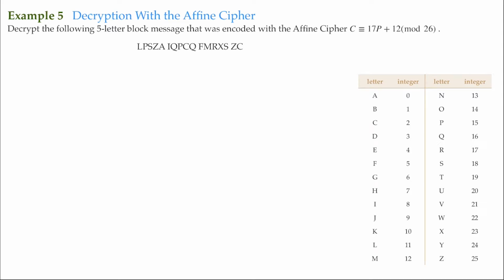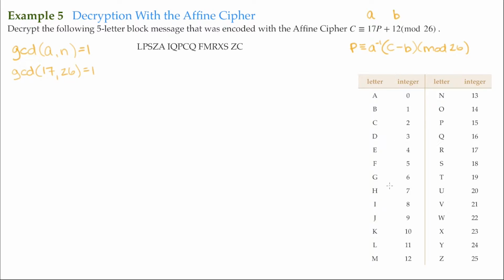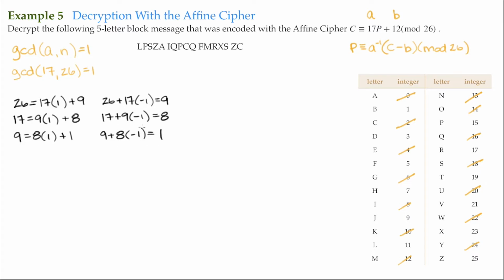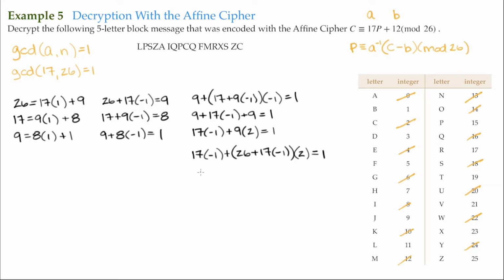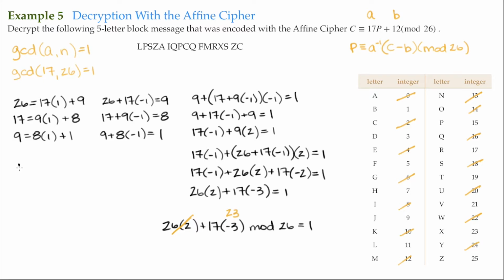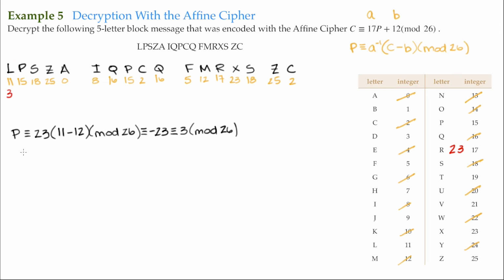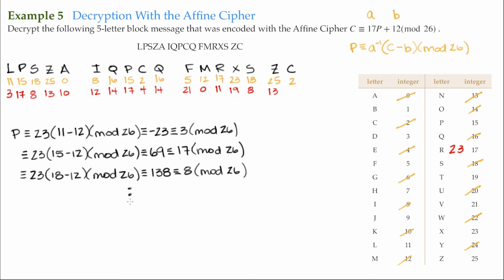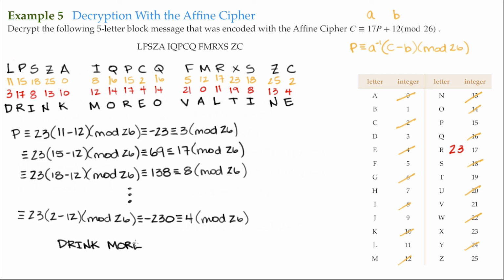4.5 Example 5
Discovering Mathematics
Chapter 4 Discovering Number Theory
Section 5 Introduction to Cryptography
Example 5